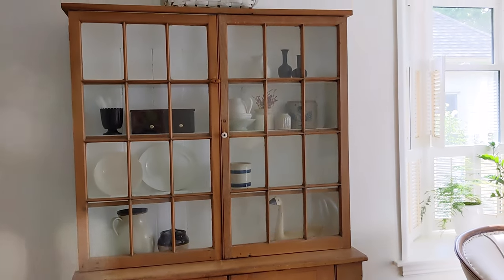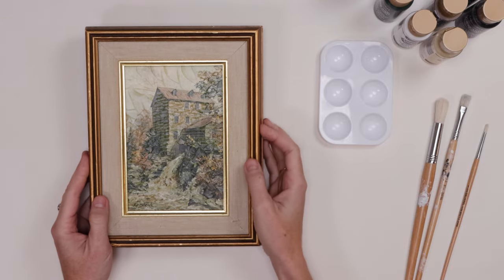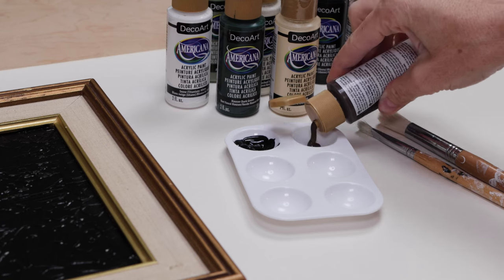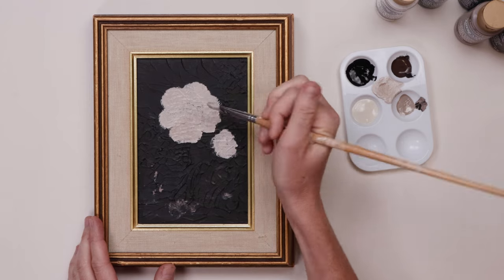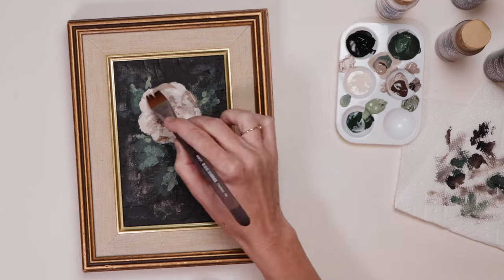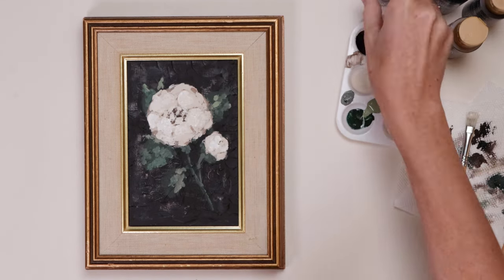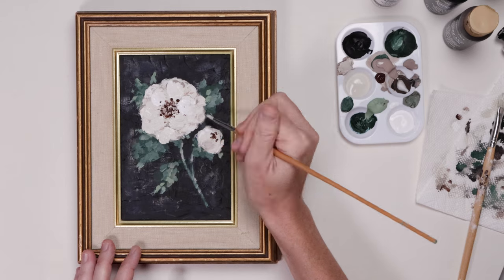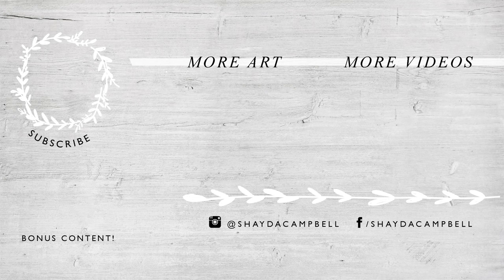Thrift Store Flip | Vintage Art Floral Paint Along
I’ve been busy getting settled in my new home (we finally bought a house!) and I need some art to fill the walls and shelves. So in this video I’m giving new life to an outdated print from Value Village and I’m sharing the entire ‘thrift flip’ process with you!

ADDITIONAL TUTORIALS